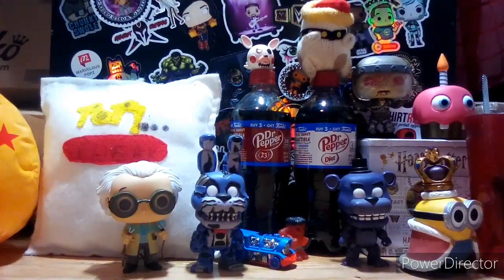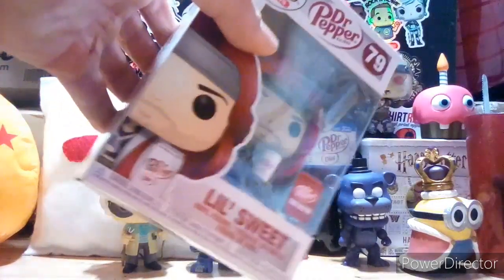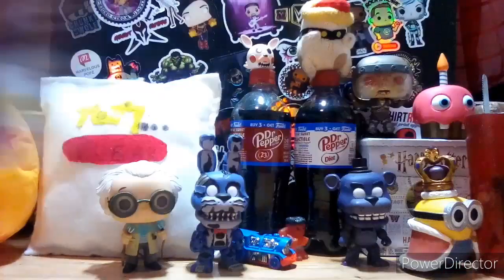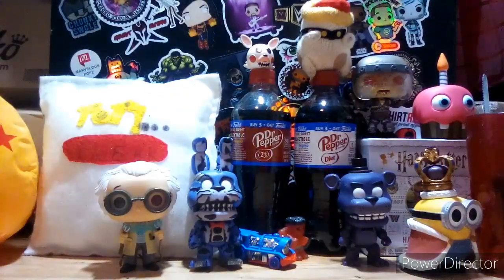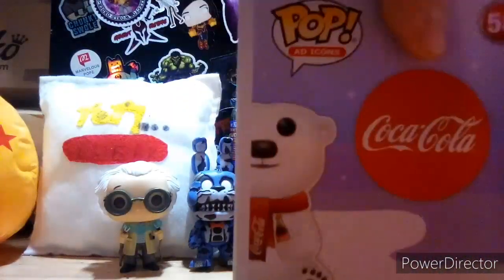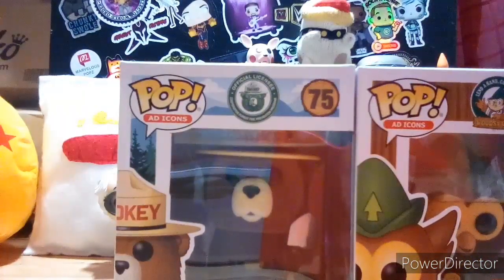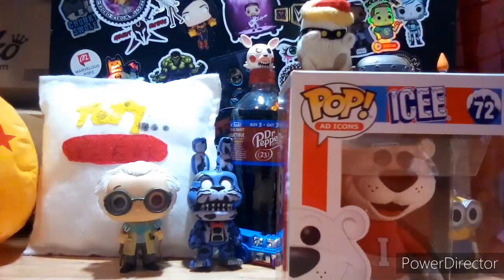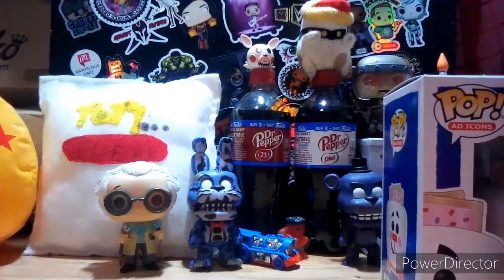Top 10 Ad Icon Pops